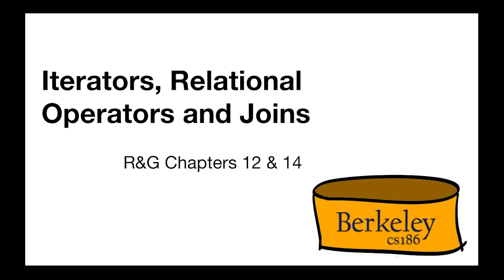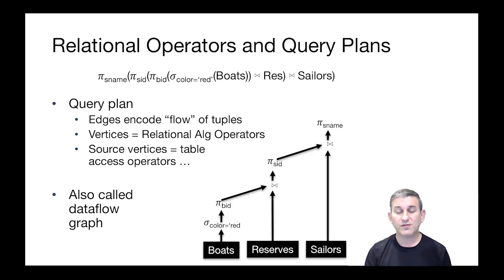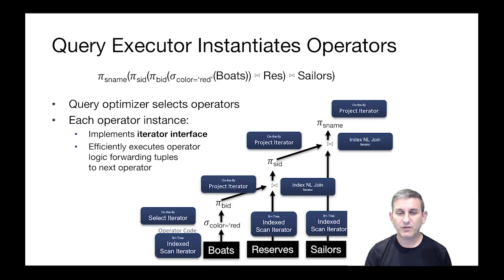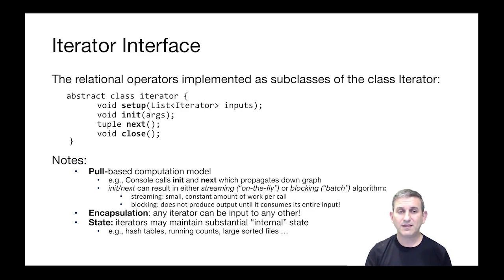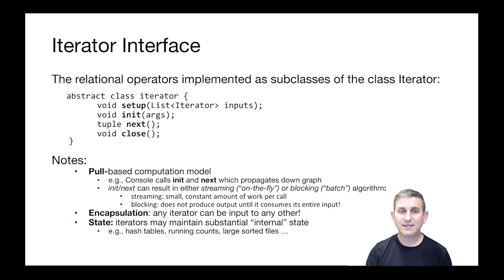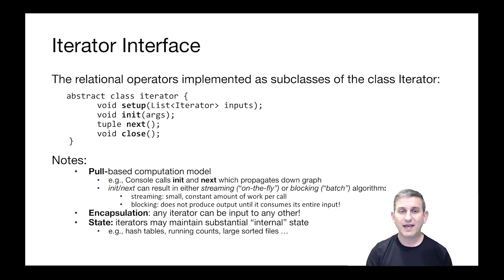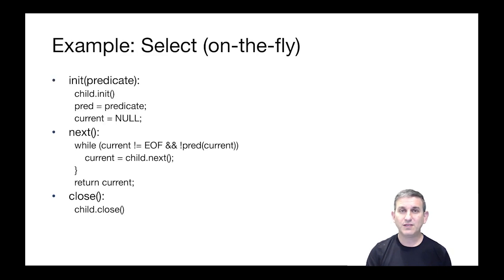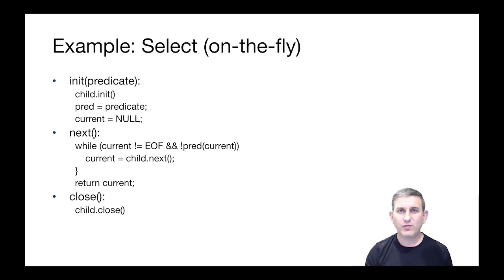Lecture 11 Part 1 Intro and Select